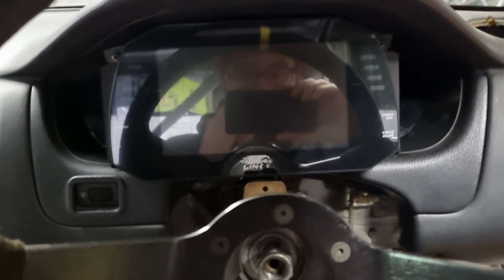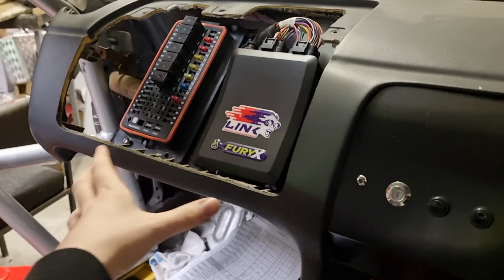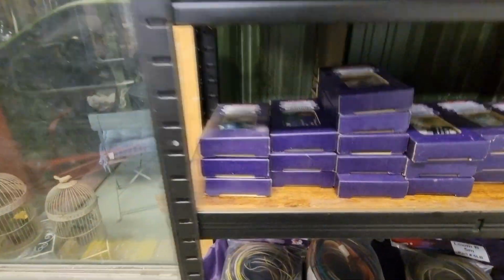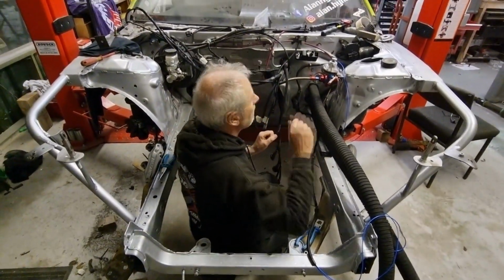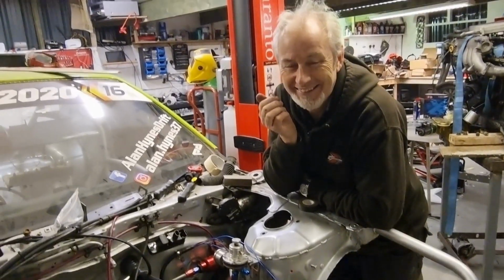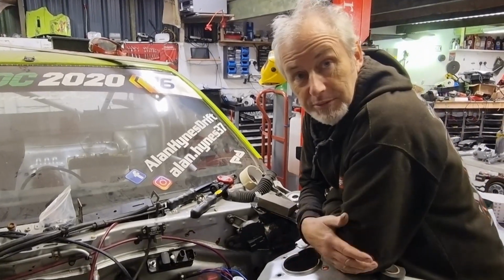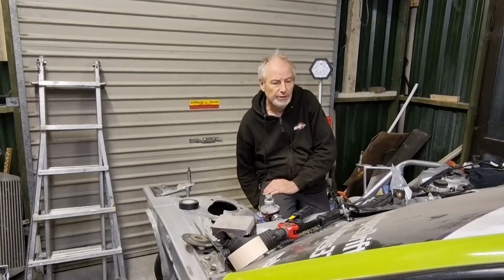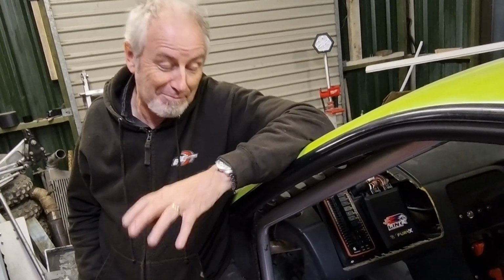Our LINK ECU install Review - IT LOOKS AWESOME!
Check out our last @Link_ECU video where we unboxed all of the goodies they sent us!

Setup
SiMagic M10 Steering wheel
STR 330mm 2 inch depth Steering wheel
Thrustmaster TH8RS Shifter
Fanatec CSR Elite Inverted Pedals
Custom Handbrake
Custom rig
Computer:
AMD RYZEN 5 2600 CPU
MSI Pro Carbon X370 Motherboard
16GB Corsair Memory
akasa RGB 240mm Liquid Cooler
2x MSI GTX970 in SLI GPU's
Adata S11 Pro M2 500gb SSD, Samsung 840 120GB SSD, 2 Seagate 1TB HDD.
Corsair C70 Vengeance Case
Peripherals:
ReDragon Cobra mouse
ReDragon Vara keyboard
HyperX Cloud II headset
HyperX Quadcast
2x Logitech C920 Webcams